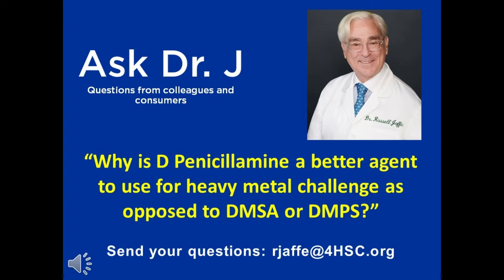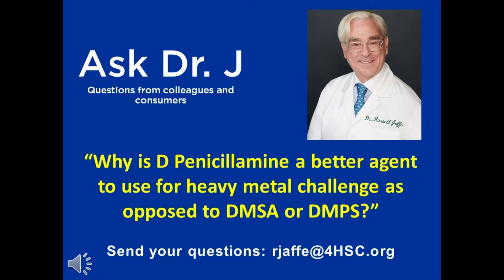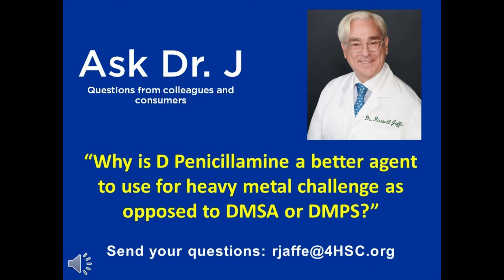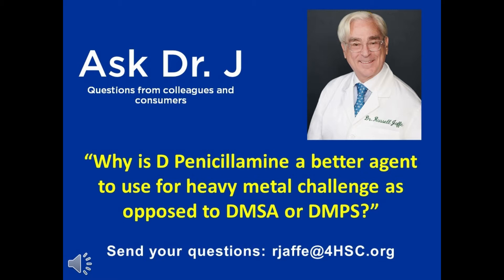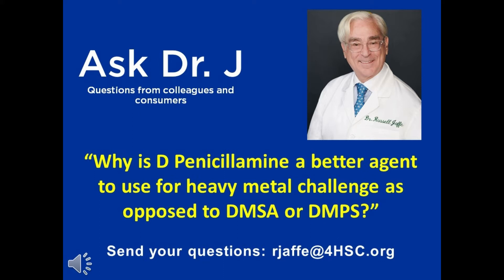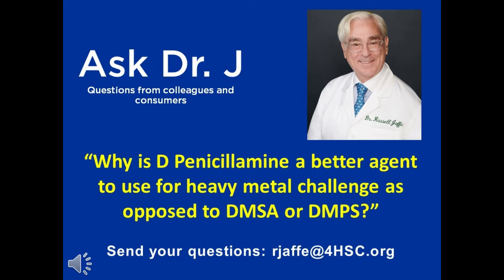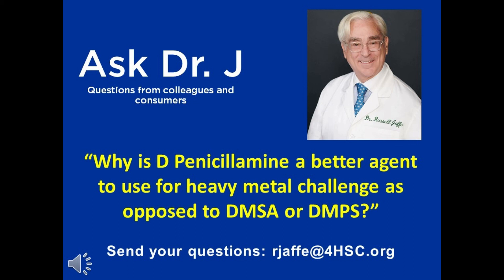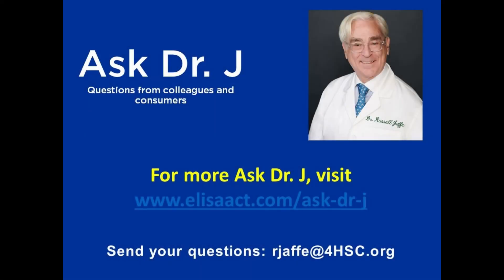D Penicillamine for heavy metal challenge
On this episode of "Ask Dr. J", Dr. Jaffe is asked why D Penicillamine is a better agent to use for heavy metal challenge as opposed to DMSA or DMPS. Find out what Dr. J has to say!